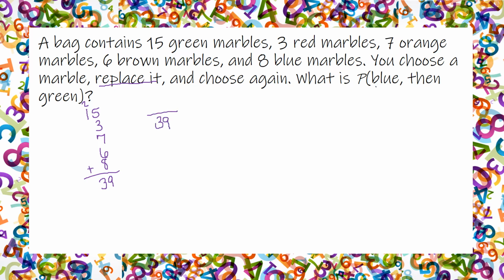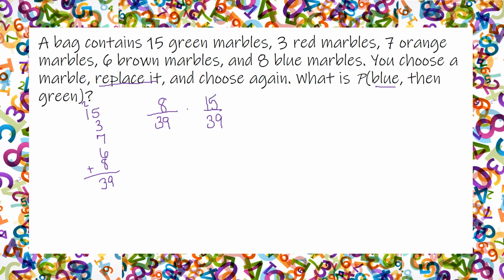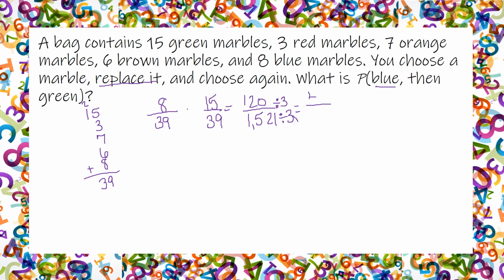Probability You choose a marble, replace it, and choose again What is Pblue, then green